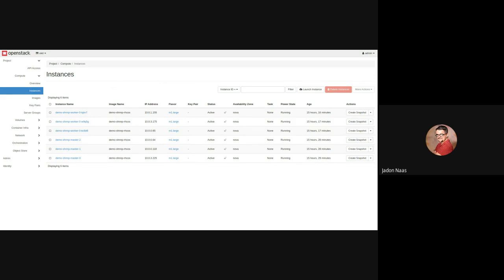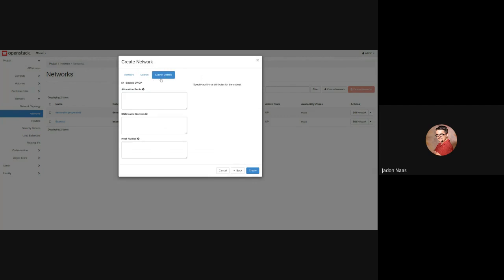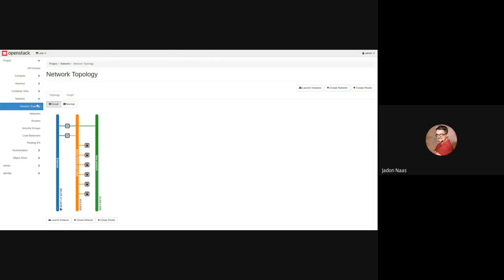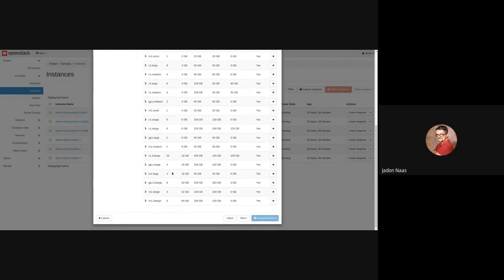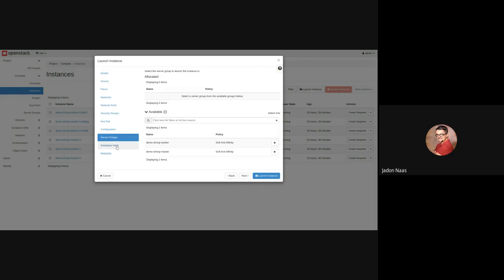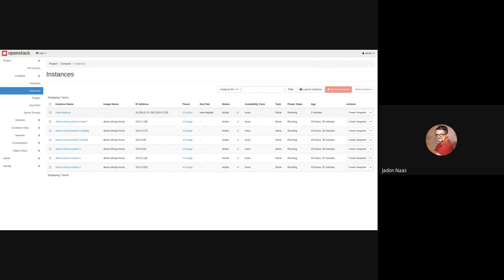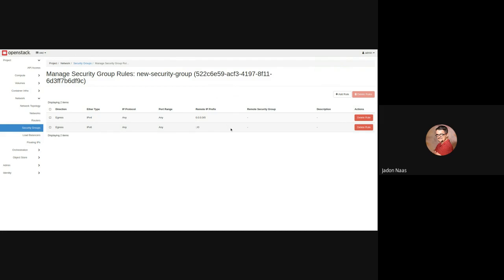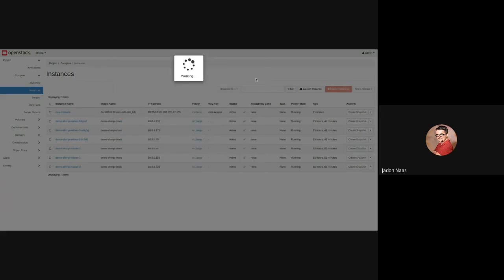How to Deploy an Instance on OpenStack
Senior Product Engineer, Jadon Naas, walks you through the steps of creating an OpenStack Instance.

We also have a guide on our website that you can use

About OpenMetal:
We believe that highly complex open source systems must become more accessible to preserve the heart of a free and open IT ecosystem.

Our mission is to simplify the adoption of open source and empower individuals – by themselves or within teams – to meaningfully contribute to the larger community, fostering innovation that benefits all.